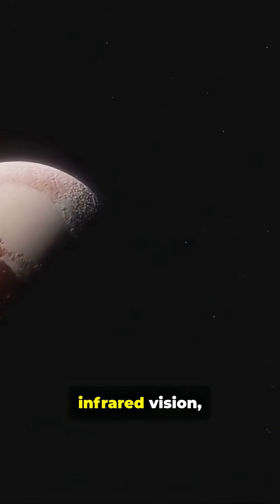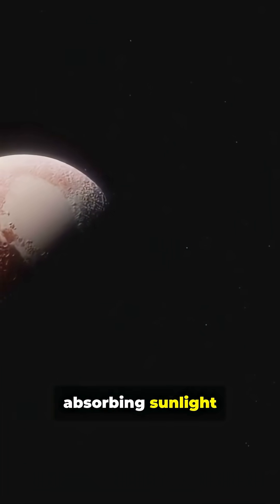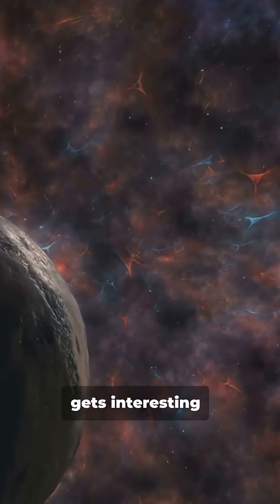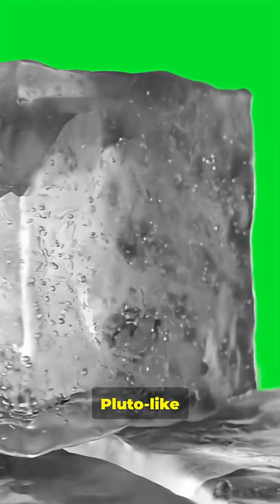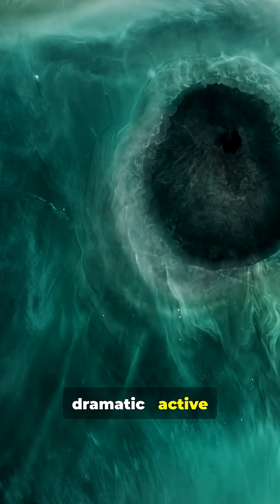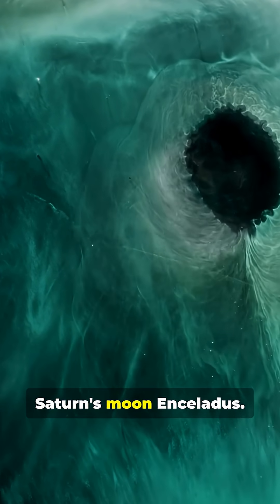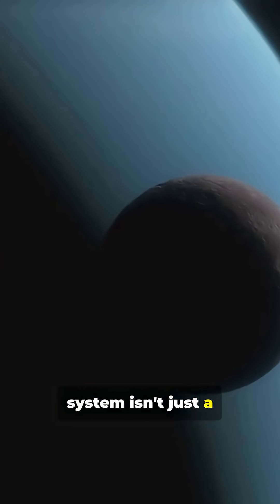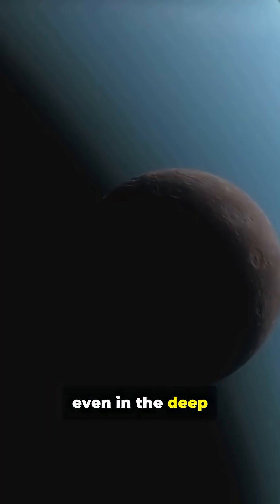Activity Detected on Dwarf Planet Makemake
🌌 Frozen Dwarf Planet Makemake Shows Signs of Life 🔭

NASA's James Webb Space Telescope has made a stunning discovery on Makemake, a dwarf planet once thought to be completely inactive. For the first time, scientists have detected methane gas above its surface, making it only the second trans-Neptunian object confirmed to have gaseous material.

🔭 In this video:

❄️ Webb detects methane fluorescence on distant dwarf planet Makemake
🌌 Only the second trans-Neptunian object with confirmed gas after Pluto
🌠 Two possible explanations for the methane emissions discovered
🔬 Evidence that Makemake has active surface-atmosphere exchanges
❄️ Methane ice sublimation creating wispy atmosphere around dwarf planet
💨 Potential methane plumes venting from surface hot spots
🌡️ Gas temperatures around negative 233 degrees Celsius detected
🔭 Webb's infrared capabilities reveal fluorescent methane glow
🪐 Makemake located 40 astronomical units from the Sun
🌌 Proof the outer solar system remains geologically active
❄️ Surface pressures 100 billion times lower than Earth atmosphere
🔬 Future Webb observations will determine exact methane source
🌠 Discovery shows distant worlds still have active chemistry